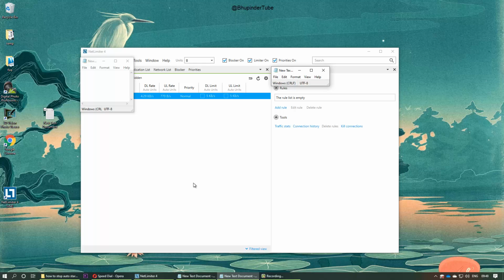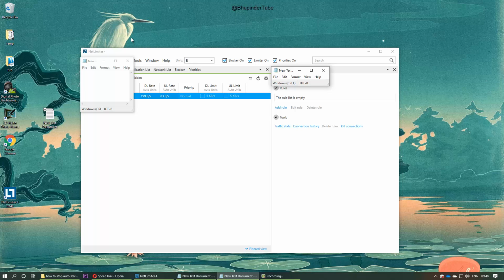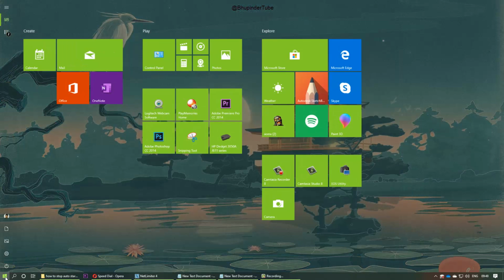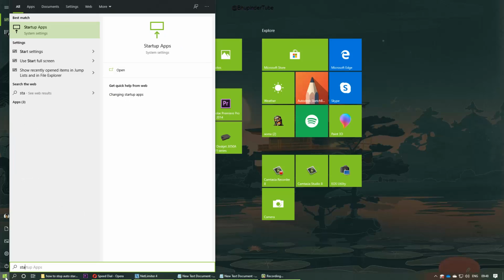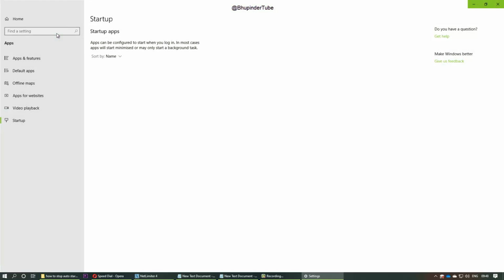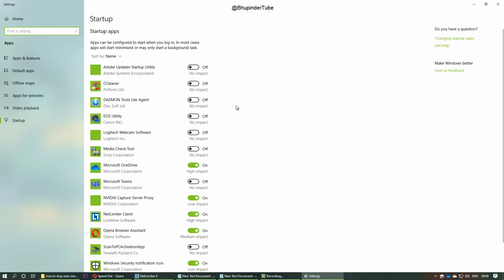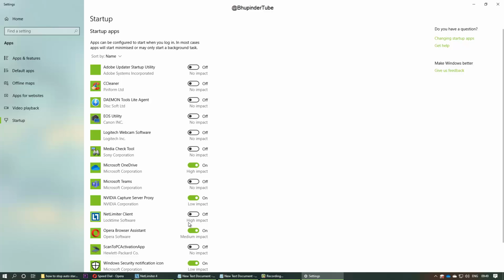How to stop auto start apps in windows 10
Some apps take a lot of processing power at the startup and you might not use them in the whole session of your windows use. In this video, I'll show you how to stop apps/programs from starting automatically. This can help you speed up the startup time.

Steps to follow:
1. Select start and type in startup. Then select "startup apps" in the system settings.
2. Go to the app that you would like to disable and click on it to turn it off.